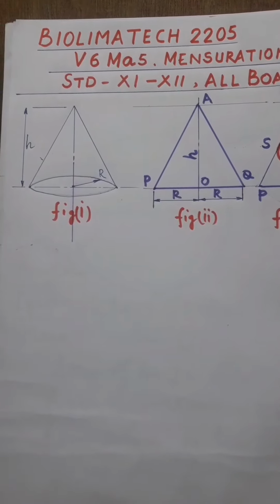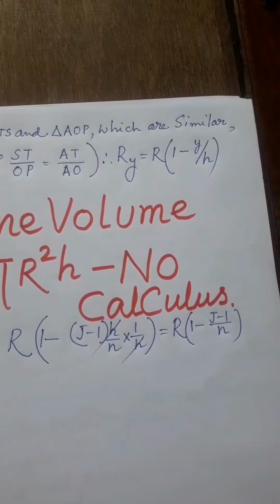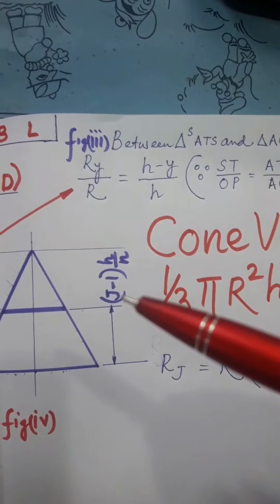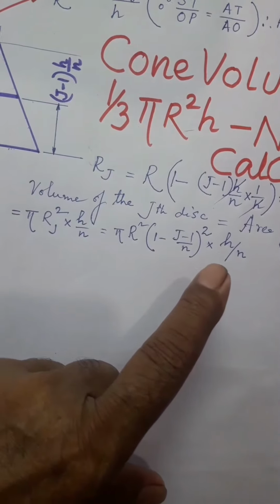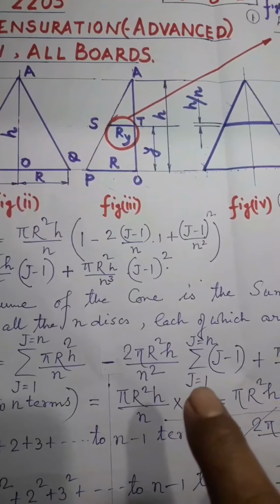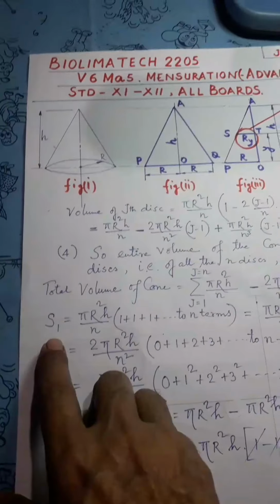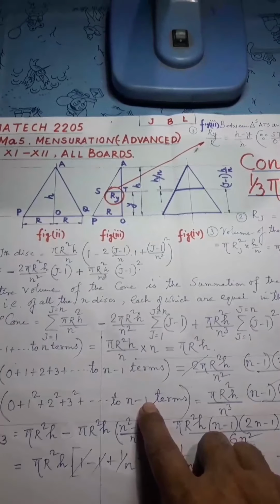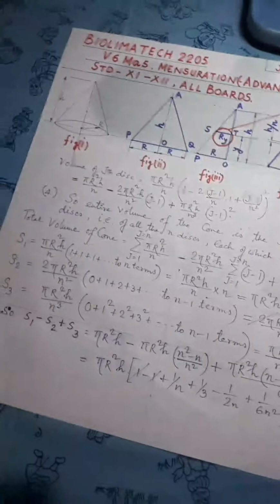CONE, volume formula # derivation using no calculus.:Mathematics; mensuration/.BIOLIMATECH 2205V6Ma5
A 14.5 minute long video showing derivation of the volume formula by nontraditional method. Illustration  of geometric  forms are self -explanatory.
summation formulae of A.P series used